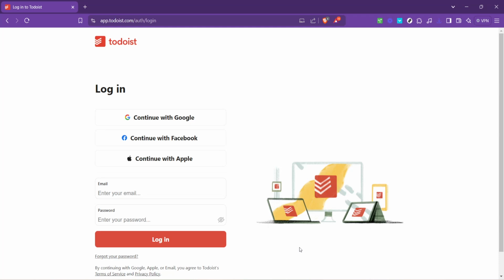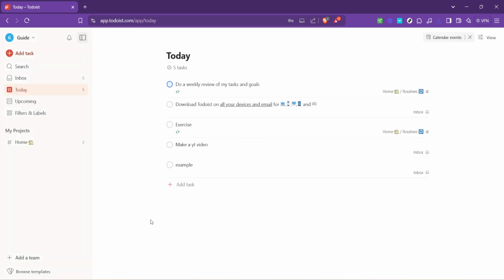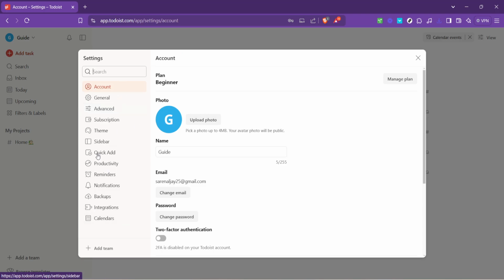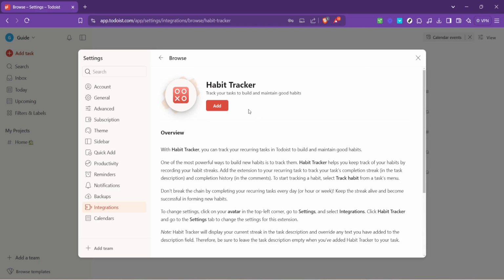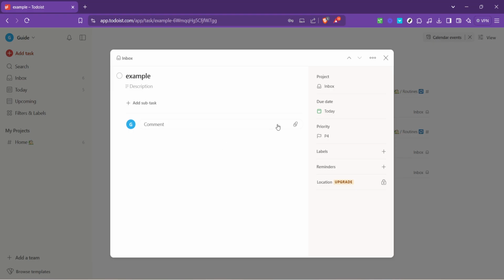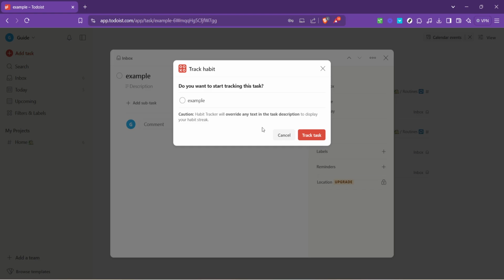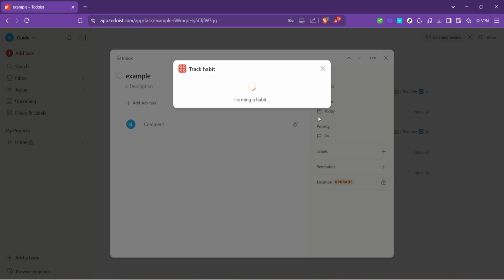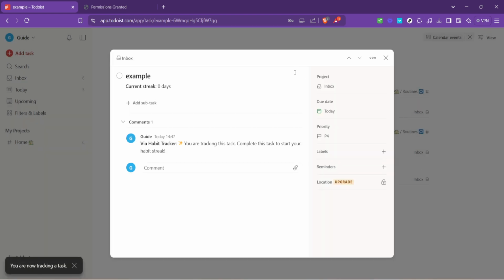How to Use Todoist Habit Tracker (Full 2024 Guide)